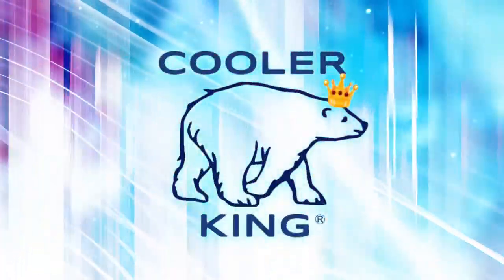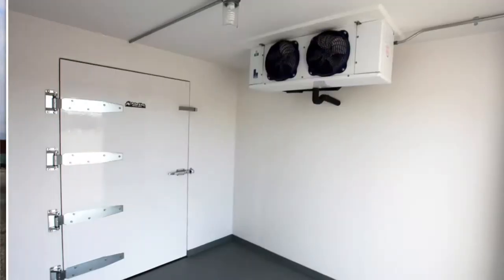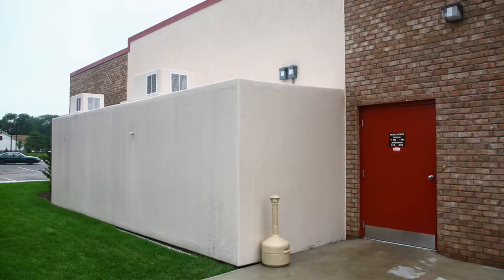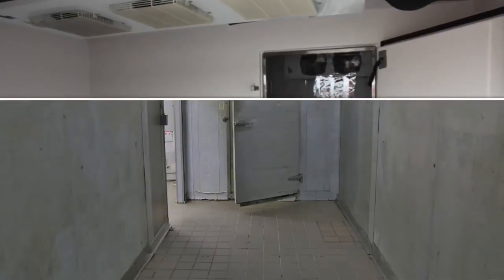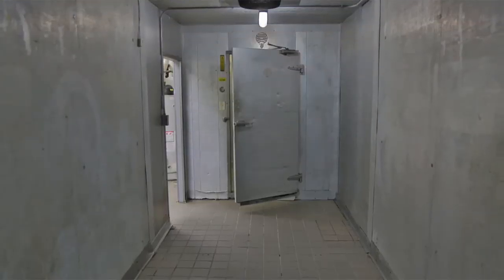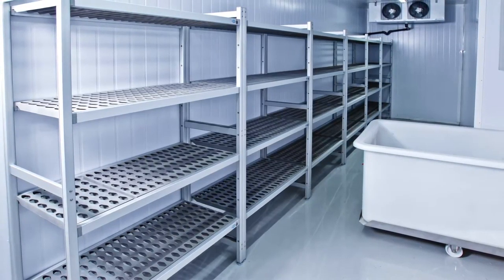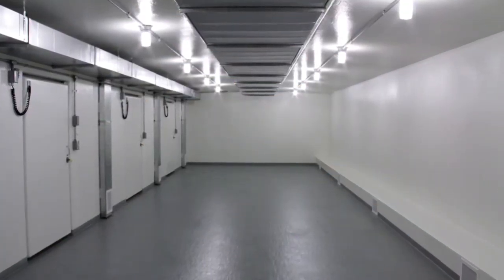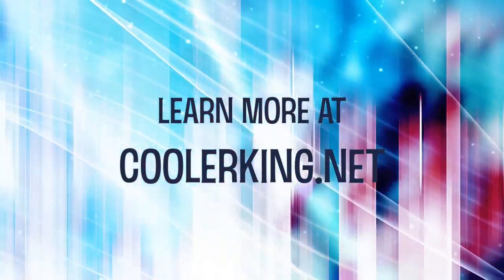Custom Coolers - The Cooler King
Custom Solutions for Cold Storage Applications!!!

At Cooler King, we manufacture both standard and custom walk-in coolers and freezers for many applications including foodservice, convenience stores, warehouses, floral and the list goes on!

WE DELIVER AND ASSEMBLE ANYWHERE!!!